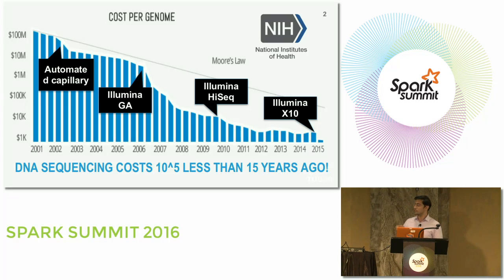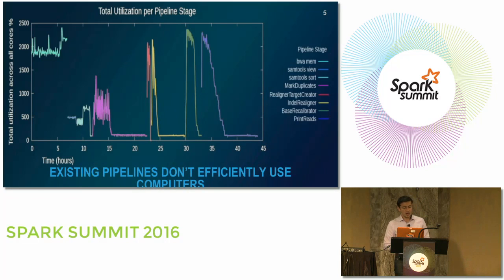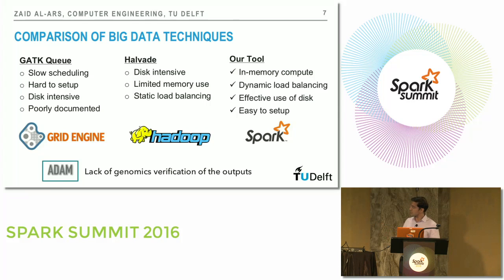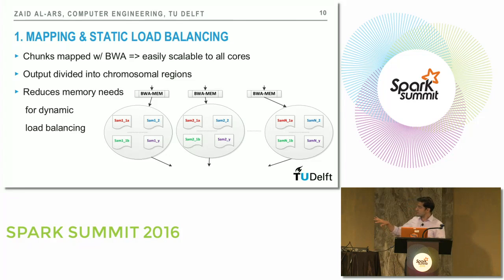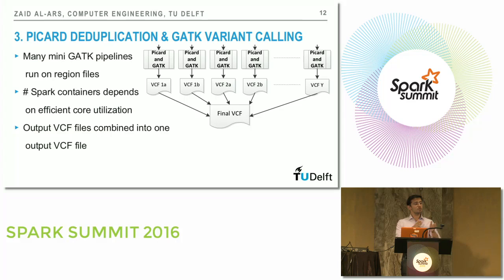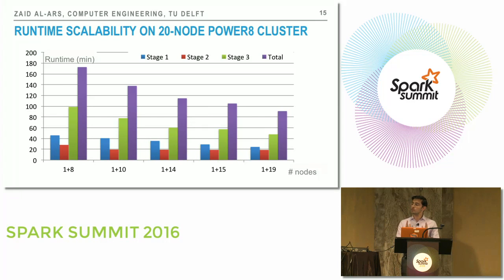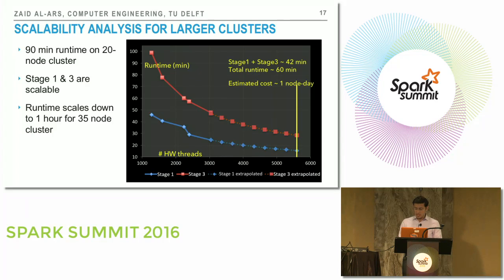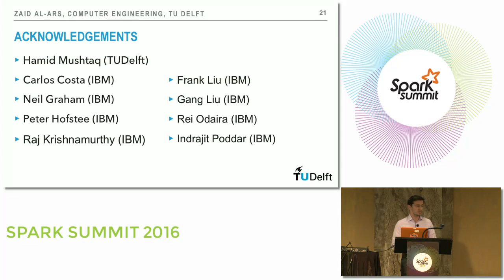A Spark Framework For $100, 1 Hour, Accurate Personalized DNA Analysis At Scale